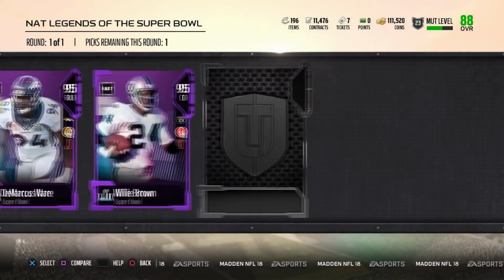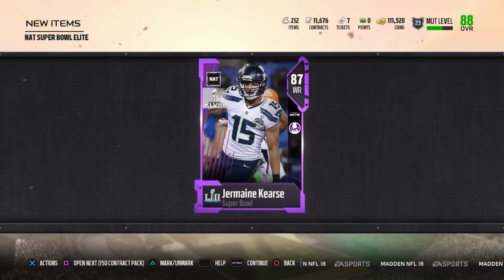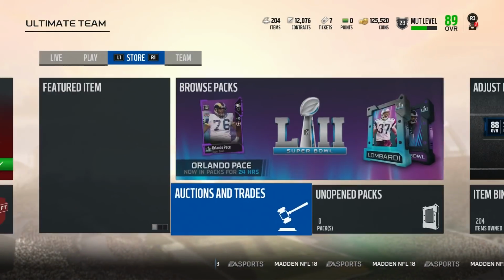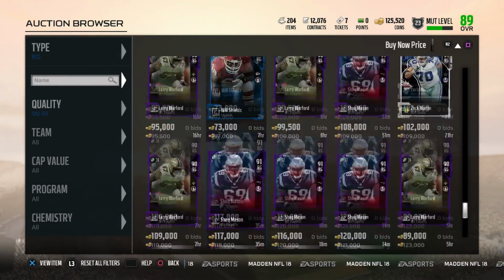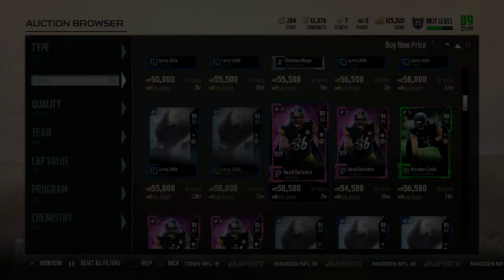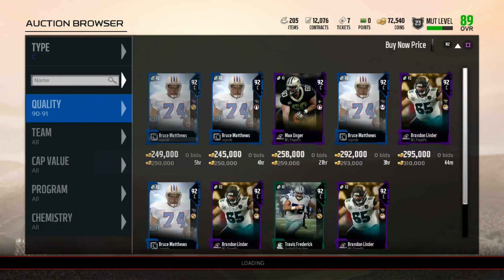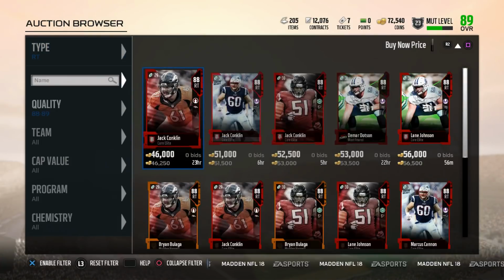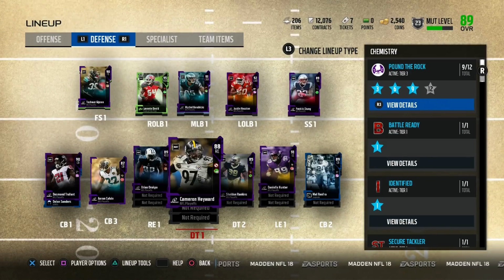FREE 95 SUPER BOWL LEGEND ADDITION WHO DID I CHOSE!? NEW WR!| MADDEN 18 ULTIMATE TEAM NO MONEY SPENT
Current G.O.A.T List:

➤ natedoggwilbur
➤ Ryan The Snatcher
➤ Cain Mack
➤ Royce Martin
➤ Adam
➤ PJ SASKODFFDDF
➤ Alfred
➤ HUNTLEY